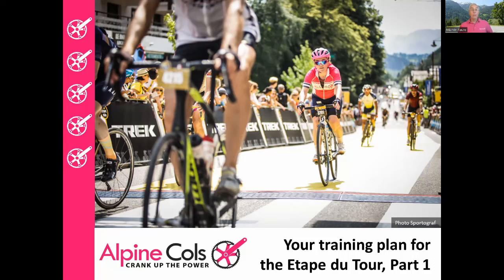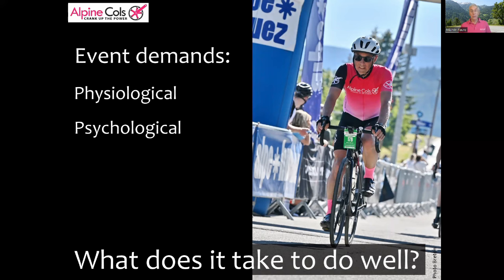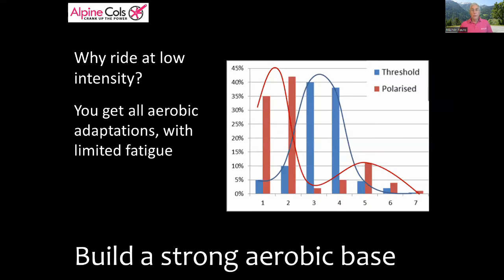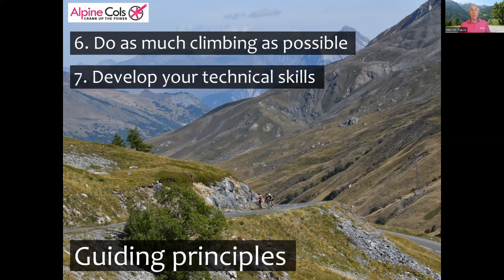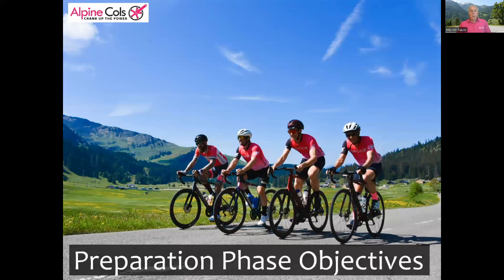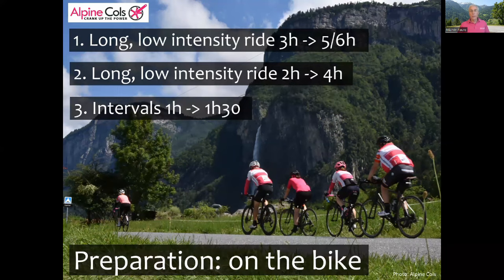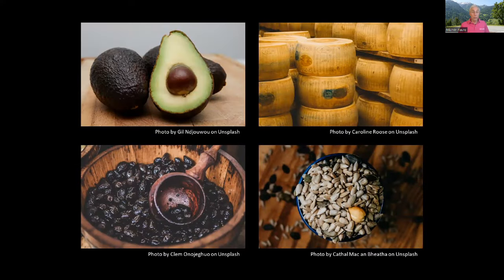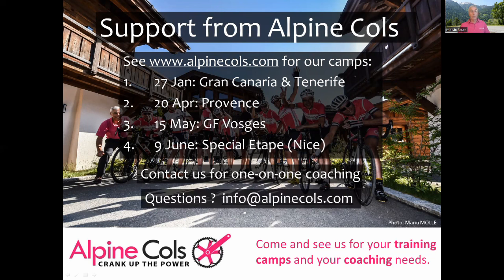Etape du Tour 2024: How to Train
Granfondo coaching specialist Marvin Faure presents how to train for the 2024 Etape du Tour. Every cyclist dreams of participating in this prestigious event at least once, but it’s a lot tougher than many people think and if you want to finish, let alone do well, you will need to train and prepare very seriously. Well over a thousand people fail to finish every year: don’t let this be you!

Highlights:
00:00 - 01:25 The 2024 Etape du Tour
02:15 - 04:05 Average speeds in 2023
04:05 - 05:05 Event demands: what does it take to do well ?
05:05 - 06:45 Different cyclists: different plans
06:45 - 11:25 Guiding principles 1-3
11:25 - 12:30 Guiding principles 4-5
12:30 - 16:20 Guiding principles 6-8
16:20 - 18:45 Guiding principles 9
18:45 - 19:15 Periodisation
19:15 - 21:05 Training plan framework
21:05 - 21:57 Adapting the plan
21:57 - 22:56 Preparation phase: objectives
22:56 - 26:45 Preparation phase: on the bike
26:45 - 27:30 Technical skills
27:30 - 31:35 Nutrition
31:35 - 33:20 Preparation phase: off the bike
33:20 - 34:20 Support from Alpine Cols